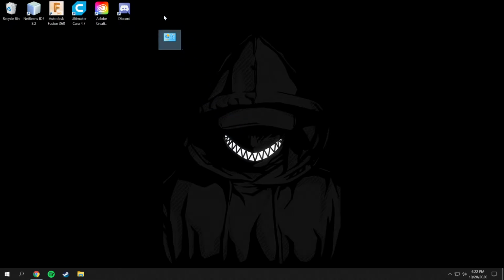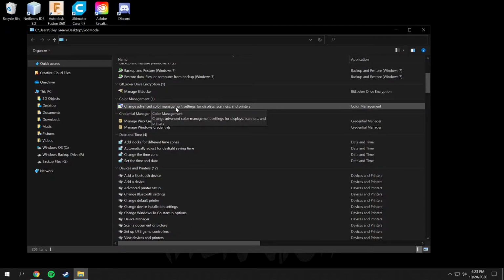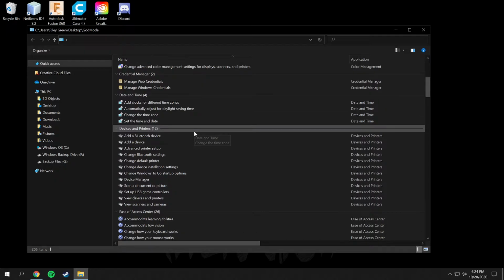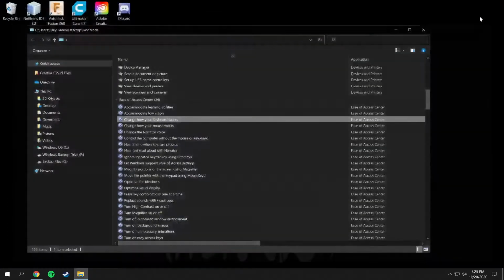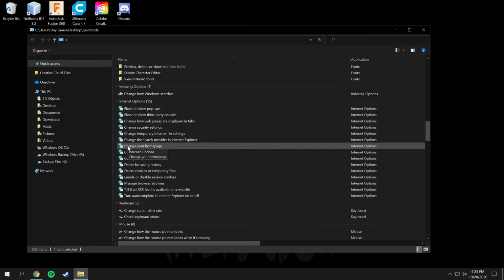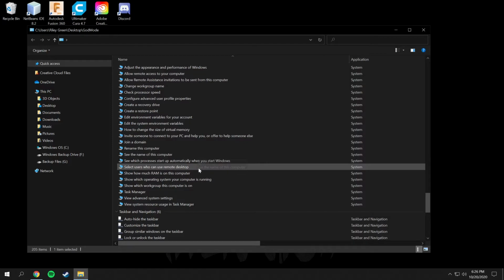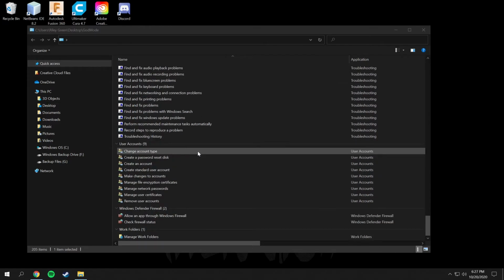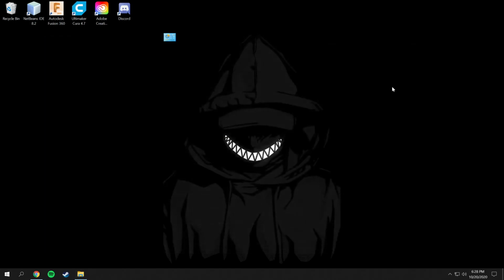Windows 10 God Mode !!!!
Copy This: GodMode.{ED7BA470-8E54-465E-825C-99712043E01C}

This is going to be a detailed video on how to create a God Mode icon on your desktop and some of the features of it.

Please like this video and subscribe to my channel to help me grow and so I can continue to provide more of these satisfying and helpful videos for you to watch.

Thank you to everyone for your support!